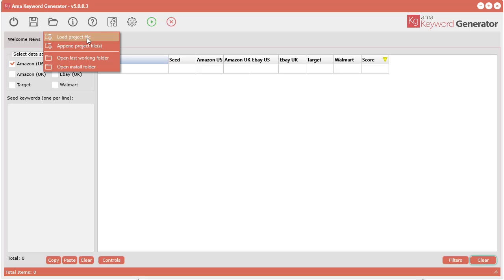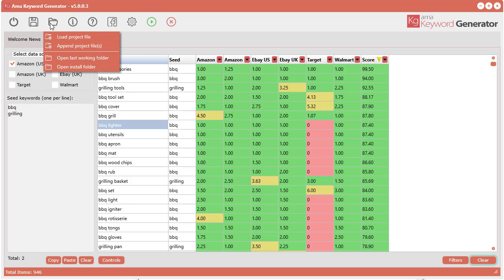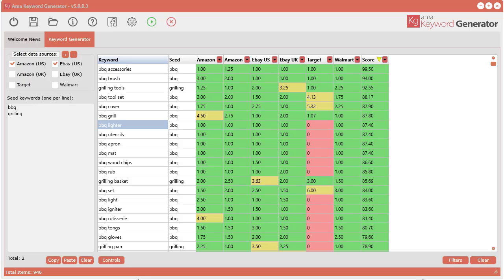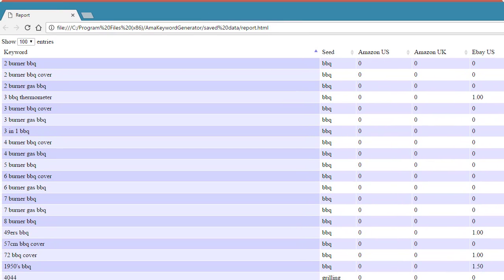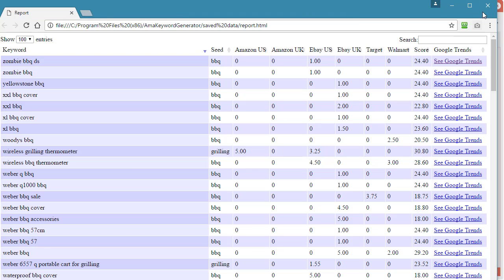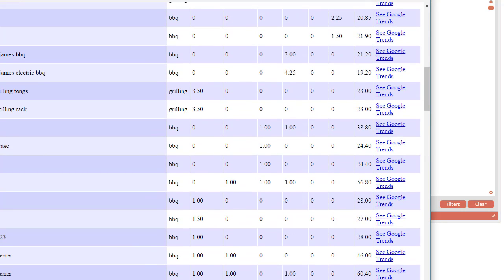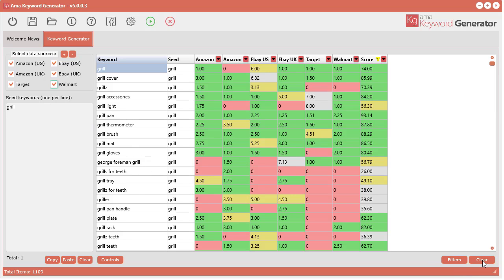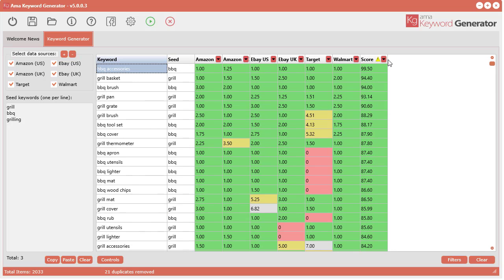Ama Keyword Generator - Saving and loading data